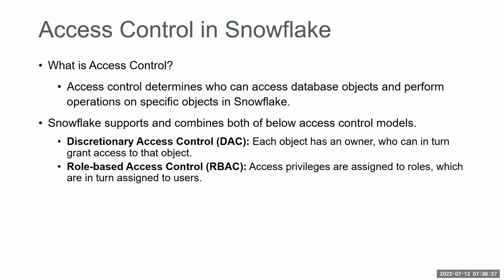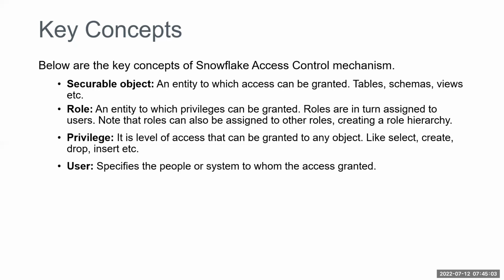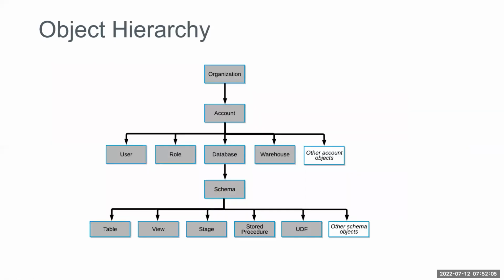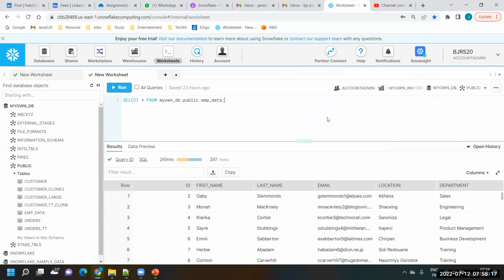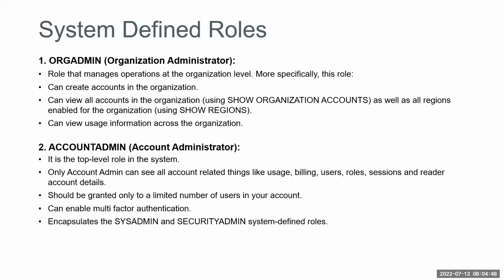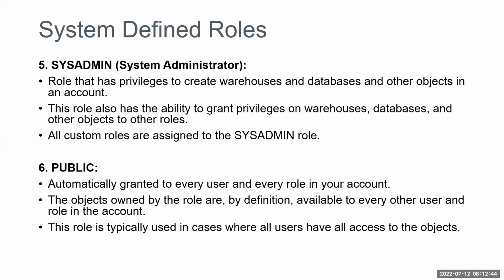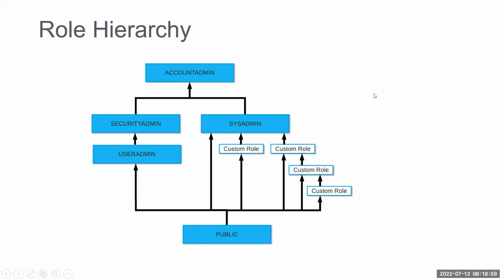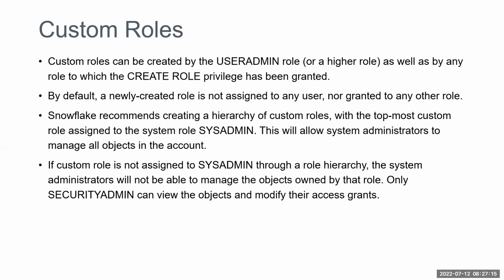Snowflake - Role Based Access Control - Theory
This video gives only theory part of Role Based Access Control.
In next video, I will explain the Lab part and will share the code in the description of the video.